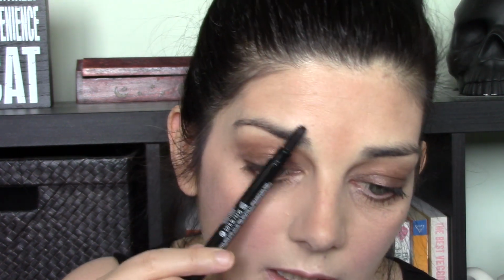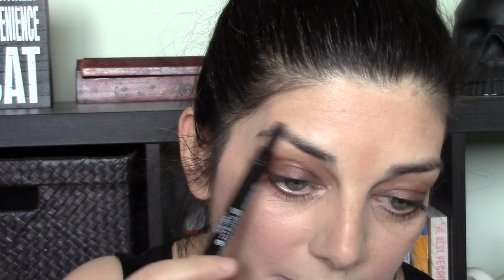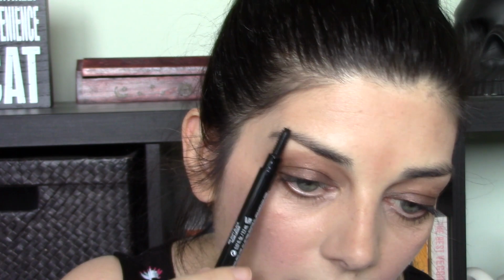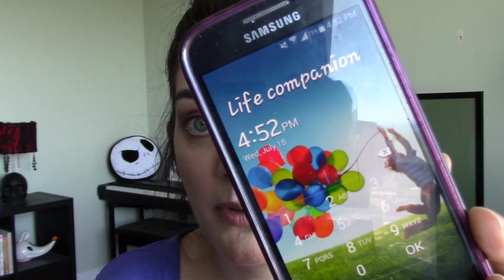Revlon Colorstay Brow Mousse Review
Hi All!  Welcome to another brow product review. Today I am doing a review of the new Revlon Colorstay Brow Mousse in the shade soft black.  This drugstore eyebrow product claims to gives medium to thick brows a clump free natural look that wears up to 24 hours.  It also claims to be a waterproof formula wears all day without smearing or smudging as well and is a full coverage formula that cover grey hairs.  I always have issues finding good brow products, so I was exciting to give this a try. What are some of your favorite eyebrow products for black eyebrows?

▼▼▼ SOCIAL MEDIA ▼▼▼

PRODUCTS I MENTIONED:

* Revlon Colorstay Brow Mousse

WHAT I'M WEARING:

* Maybelline Superstay Foundation Stick

* Covergirl Chocoholics Palette

* Physicians Formula Butter Highlighter

Unless stated otherwise, I purchase all of the items shown in my videos. ALL thoughts and opinions are my own and always 100% honest. I will never recommend anything to you that I don’t believe in***